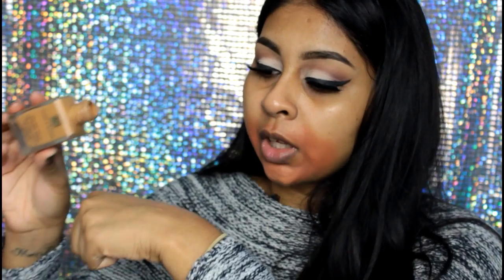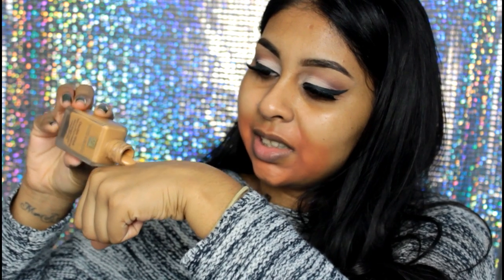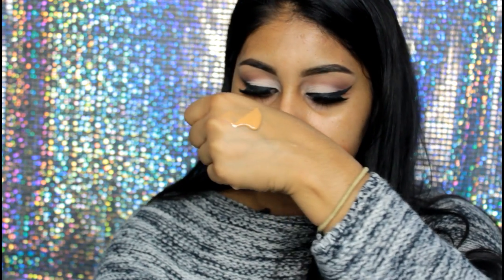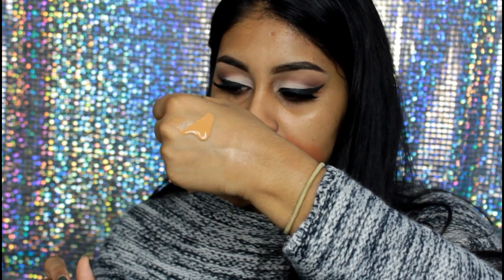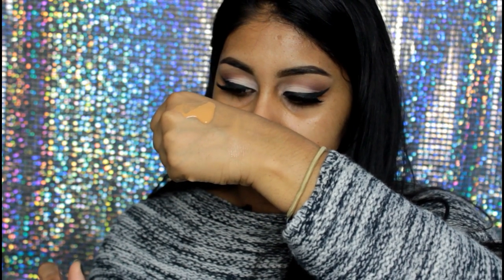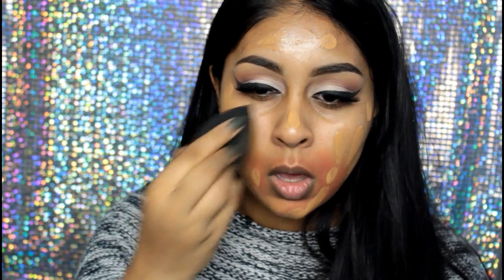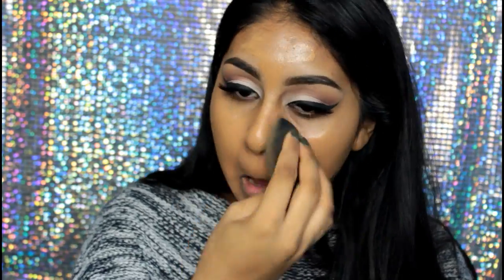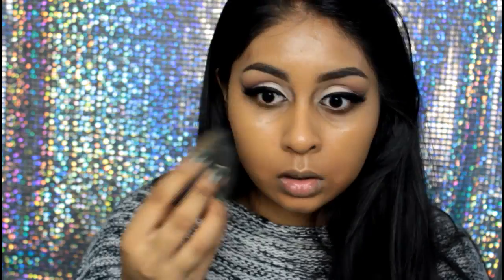Estee Lauder Double Wear Foundation Review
I USE SHADE 'TOASTY TOFFEE' :)